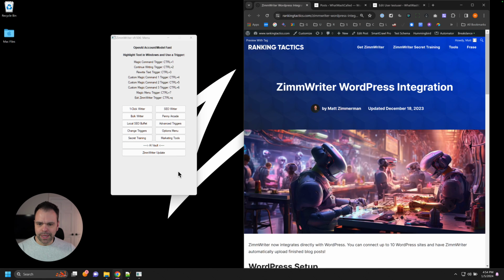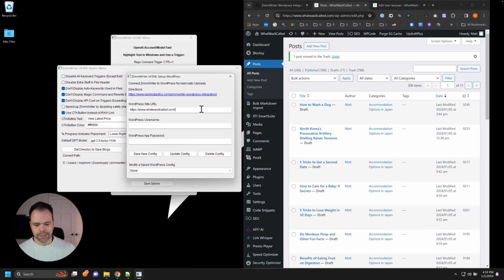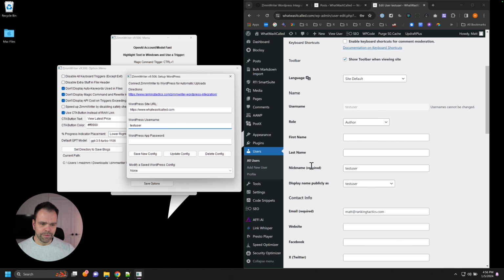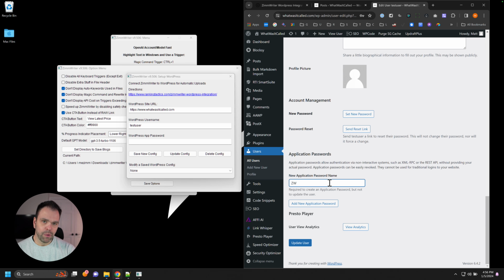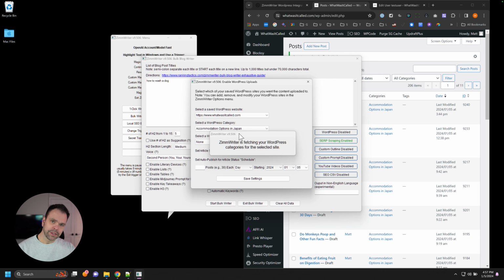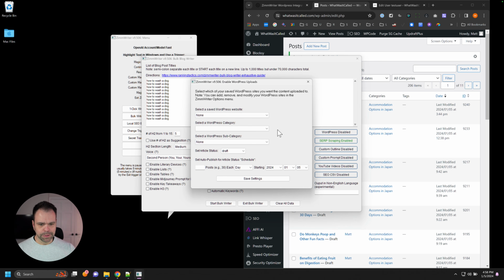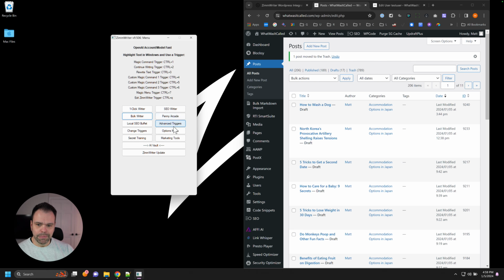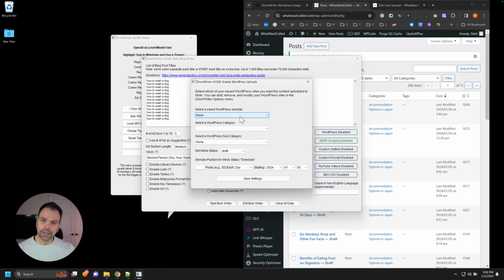ZimmWriter Lesson 11 - How to Connect ZimmWriter to Wordpress